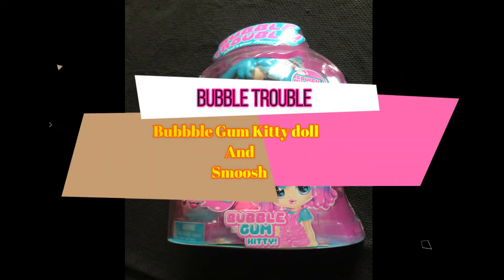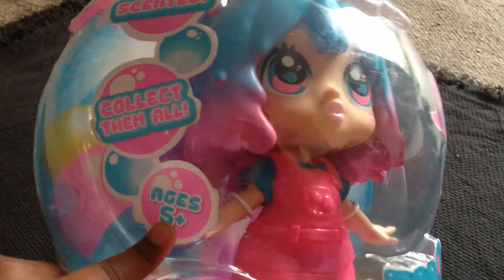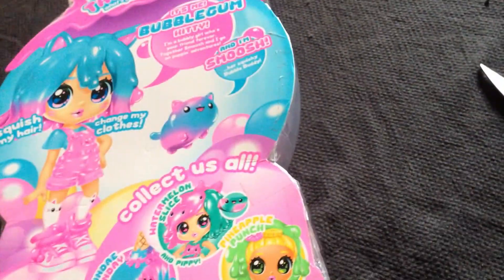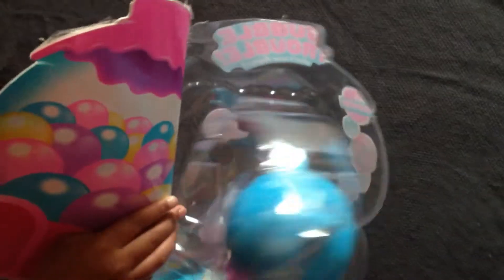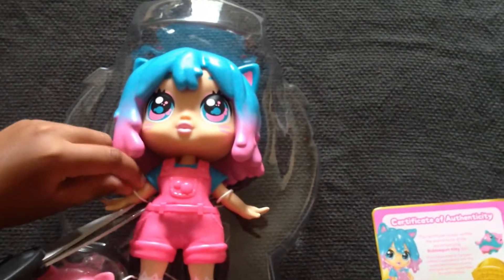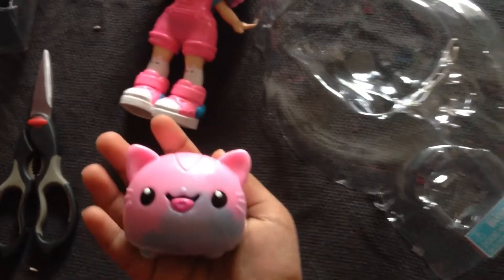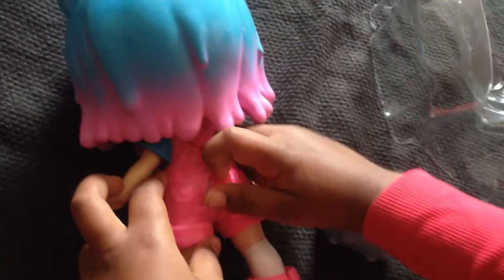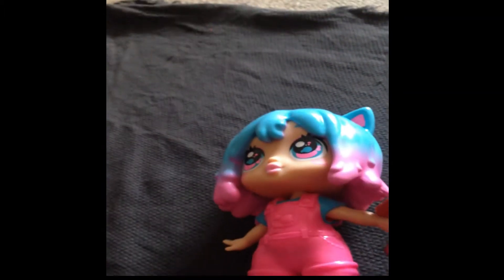Bubble Trouble 💖 Bubble Gum Kitty doll with her buddy💕💕💕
This video is all about unboxing Bubble Trouble Package. Watch this video to know more about this cutie and her buddy Smoosh. please post your comments and thoughts about this video.